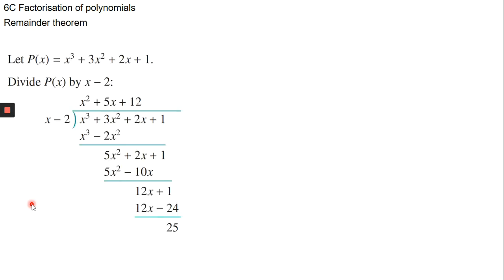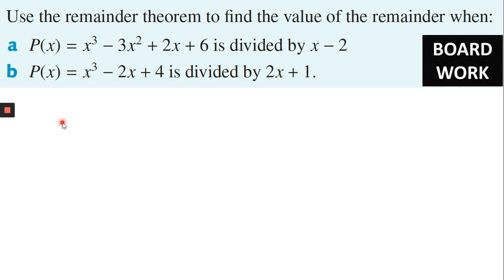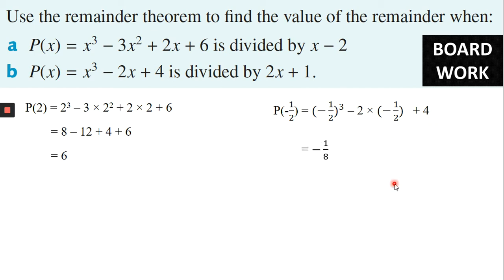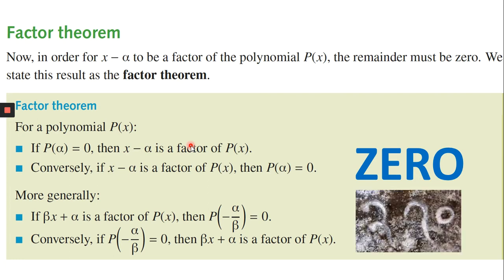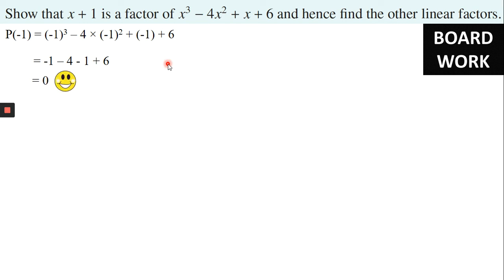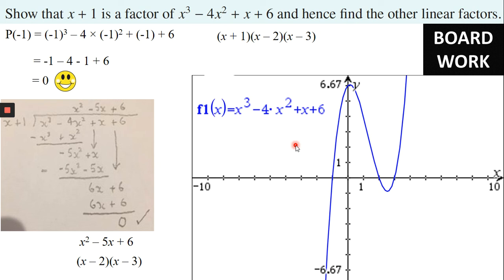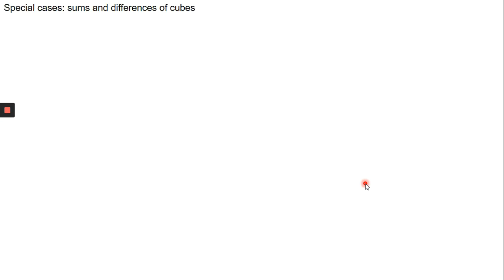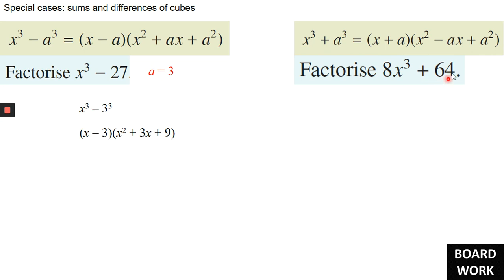Ex 6C - Factorisation of polynomials